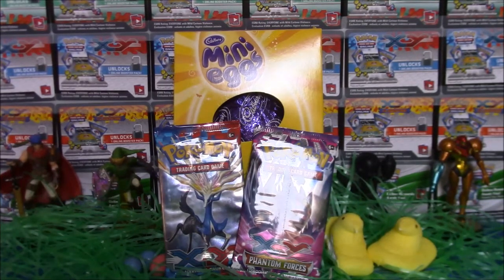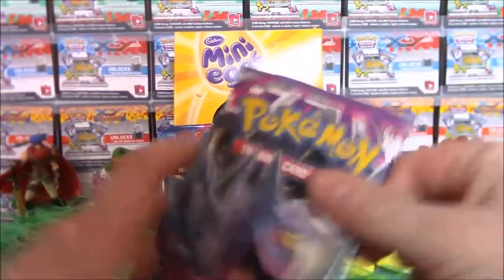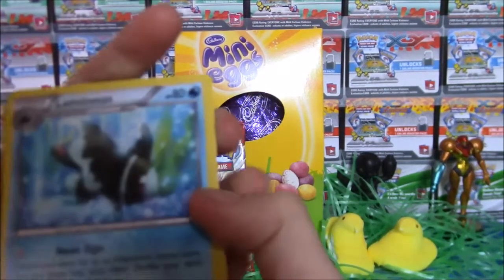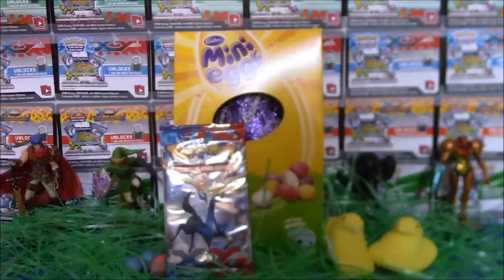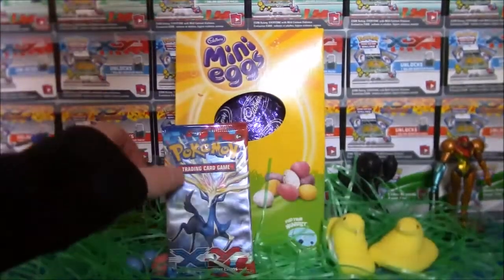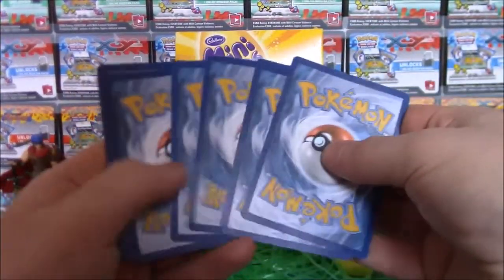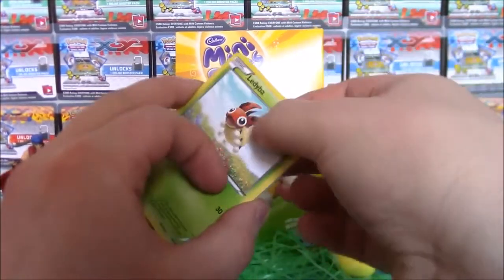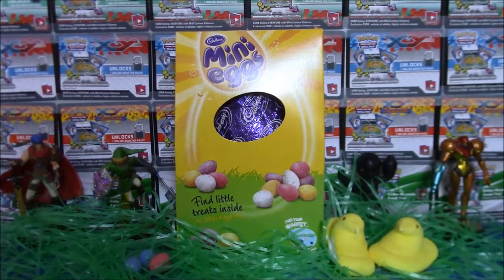Pokemon Packs With LITTLE BRO :D - Easter Special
►Support Everything Amiibo and Access Awesome Rewards!